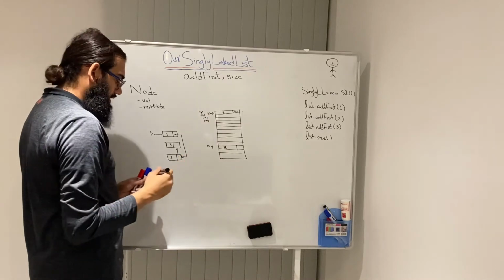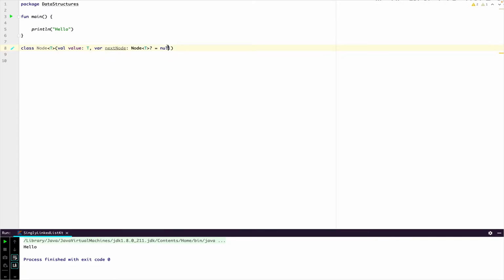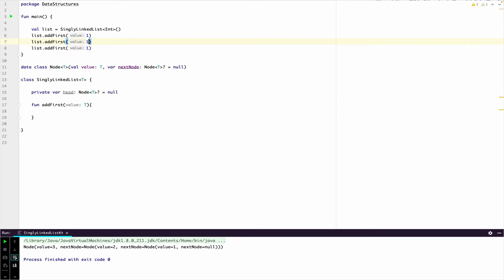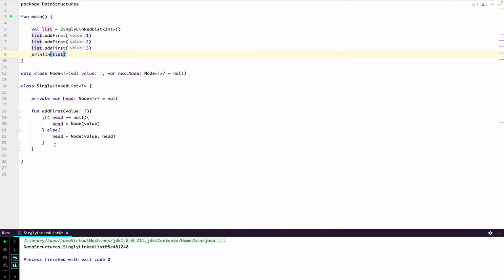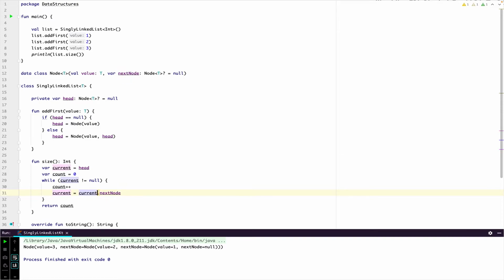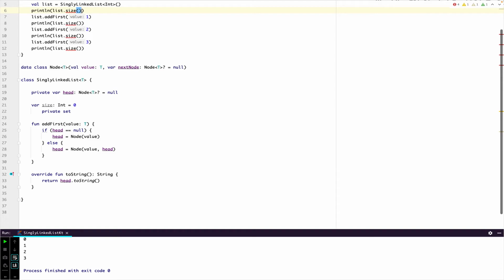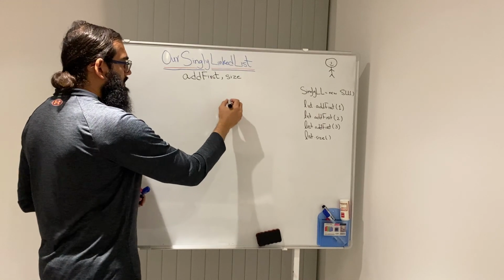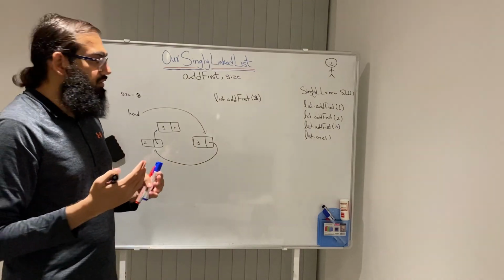Singly Linked List addFirst and size Methods | 2 | Coding Interview Preparation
Watch at 1.5x if you are an experienced developer. Otherwise, 1.0x speed is good.
In this video, we will discuss the addFirst and size methods in our SinglyLinkedList. We will see how to improve the Time complexity from Big O(n) to Big O(1).